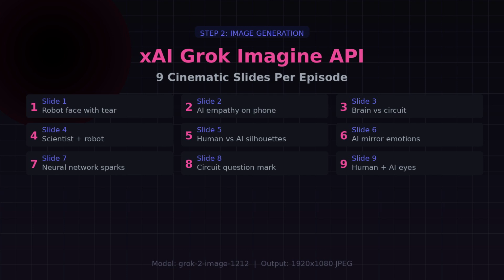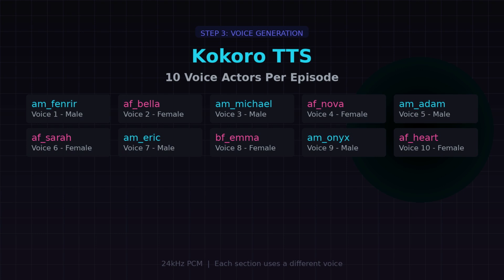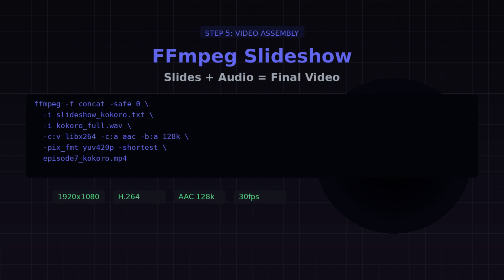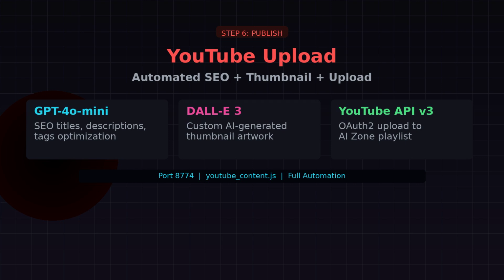I Built an AI That Makes YouTube Videos Automatically (Behind the Scenes)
I built a fully automated AI pipeline that creates YouTube videos from scratch - no human editing needed.

In this behind-the-scenes breakdown, I show you exactly how my AI system creates episodes for The AI Zone series using nothing but code and APIs.

TOOLS USED:
- Python (master build script)
- xAI Grok API (AI image generation)
- Kokoro TTS (10 AI voice actors - you hear them all!)
- Microsoft Edge TTS (narrator voice)
- FFmpeg (audio + video assembly)
- YouTube Data API v3 (automated upload)
- OpenAI GPT-4o-mini (SEO optimization)
- DALL-E 3 (thumbnail generation)

THE PIPELINE:
1. Python script with episode data
2. xAI Grok generates 9 cinematic images
3. Kokoro TTS records each section with different AI voice
4. FFmpeg stitches audio with natural gaps
5. FFmpeg builds slideshow video (1920x1080, 30fps)
6. GPT-4o-mini generates SEO metadata
7. YouTube API uploads automatically

FEATURING: Live demos of all 10 Kokoro voices!

Season 1 - The AI Zone (8 Episodes):
Can AI Feel Emotions? | Will AI Take Your Job? | Should AI Have Rights? | Can AI Be Your Best Friend? | Is AI Watching You Right Now? | Can AI Predict the Future? | Will AI Become Conscious? | Can AI Fall in Love?

TIMESTAMPS:
0:00 Intro & Pipeline Overview
0:14 Python Master Script
0:50 xAI Grok Image Generation
1:18 Kokoro TTS Voice Actors (10 voice demos!)
2:19 FFmpeg Audio Assembly
2:39 FFmpeg Video Build
3:06 YouTube Upload & SEO Automation
3:33 Season 1 Episode List
4:02 Infrastructure & Three Amigos
4:28 Full Automation Pipeline
4:47 Outro